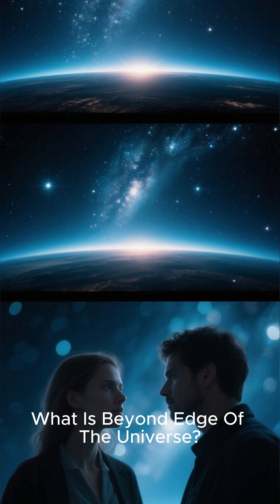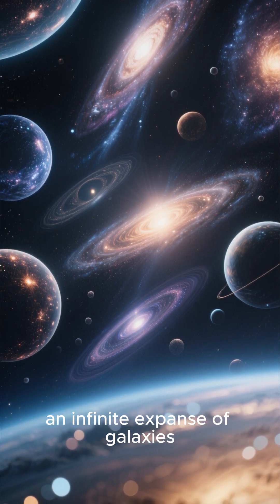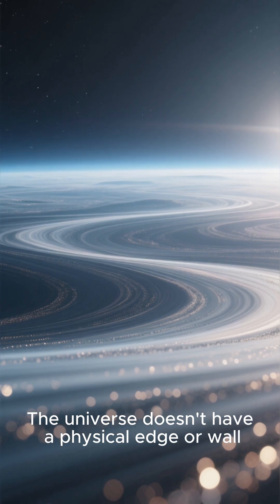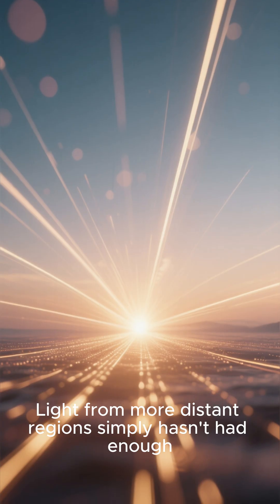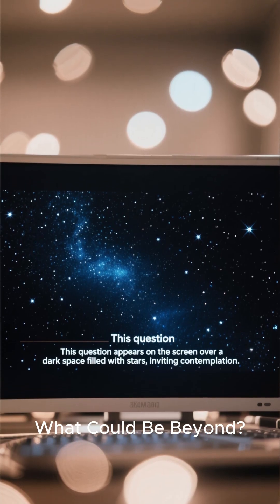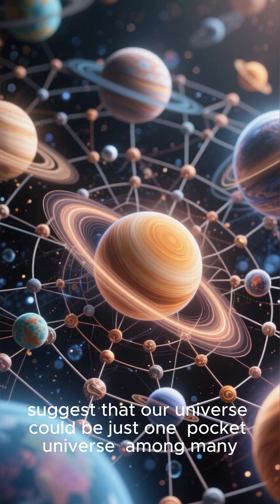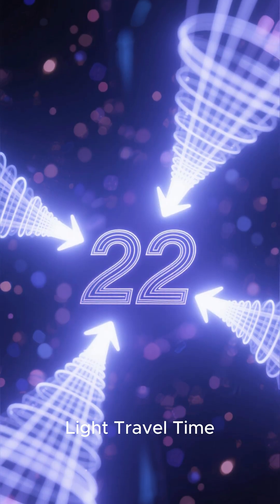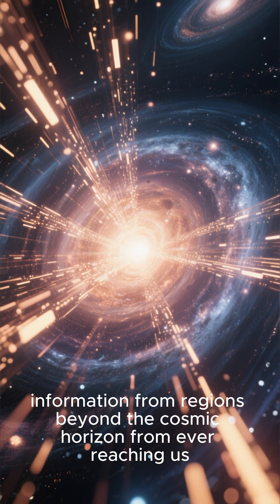What Is Beyond Edge Of The Universe?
There's nothing we know for sure beyond the edge of the observable universe, which is the limit of light that has had time to reach us since the Big Bang.
Beyond this cosmic horizon, scientists speculate it could be more of the same universe, an infinite expanse of galaxies, or even other universes entirely, as suggested by the multiverse theory.
We may never truly know what lies beyond our observational limits due to the fundamental constraint of the speed of light.
The Observable Universe
A Boundary, Not an Edge:
The universe doesn't have a physical edge or wall.
Instead, the "edge" of the observable universe is a cosmic horizon, similar to a horizon at sea.
The Speed of Light:
This horizon is a limit imposed by the finite speed of light and the age of the universe.
Light from more distant regions simply hasn't had enough time to reach us since the Big Bang.
Cosmic Expansion:
The expansion of the universe means that the space itself is stretching, pushing galaxies farther and farther away from us, making their light harder and harder to detect.
What Could Be Beyond?
More Universe:
The simplest idea is that the universe simply continues beyond our observable part, possibly infinitely, with more stars, galaxies, and structures.
The Multiverse:
Some theories, like the concept of eternal inflation, suggest that our universe could be just one "pocket universe" among many, each with different physical laws and properties.
Unknown Physics:
There might be different physical laws or constants at play in regions beyond our reach, or unknown forces and particles, like those related to dark matter and dark energy.
Why We Can't Know for Sure
Light Travel Time:
For anything to be "observed," its light or signal must have had enough time to travel to us.
Cosmic Expansion:
The accelerating expansion of the universe prevents information from regions beyond the cosmic horizon from ever reaching us.